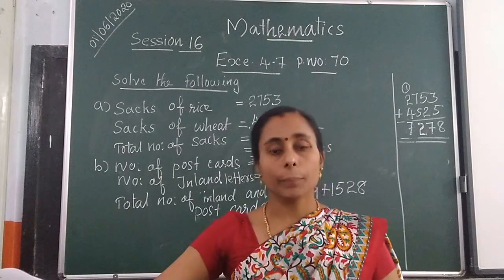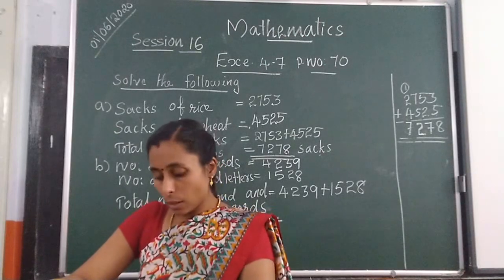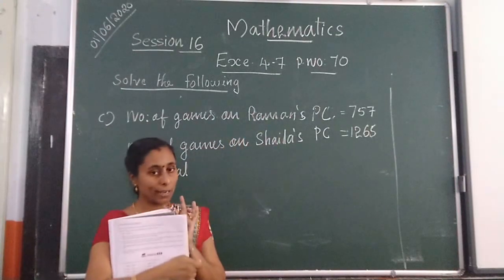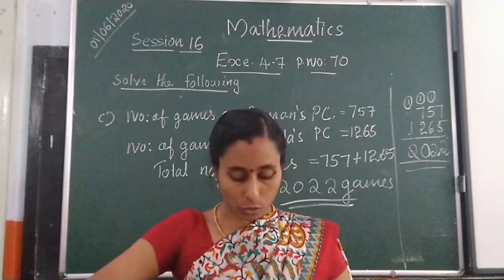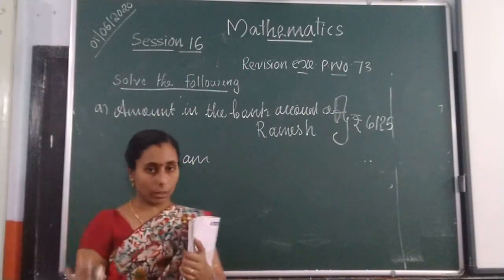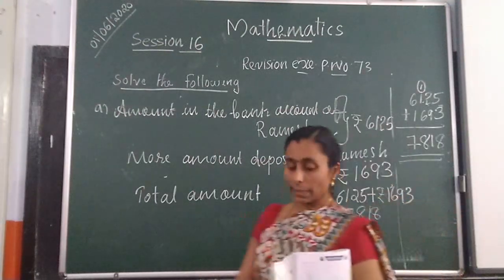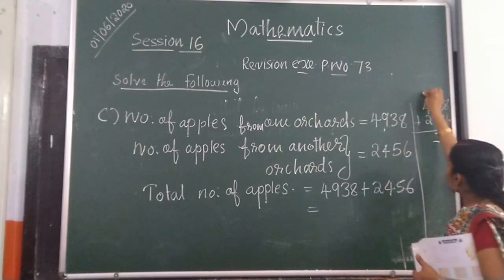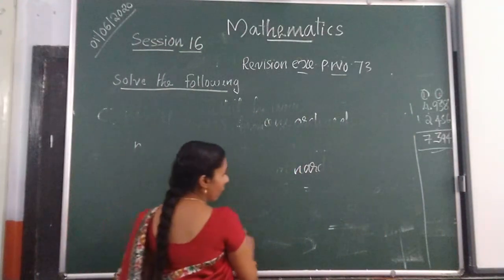Class 4 Mathematics - Period 1 (01/06/2020)